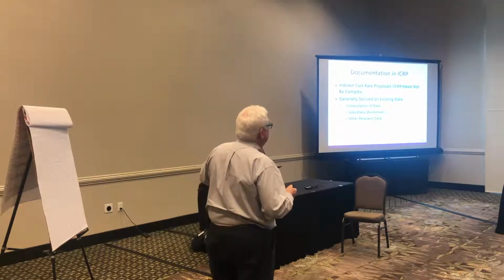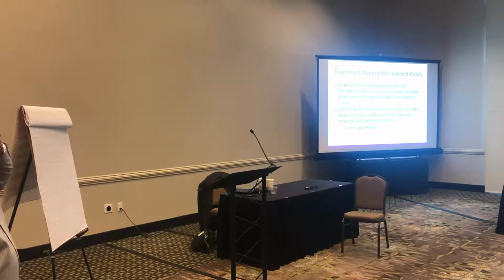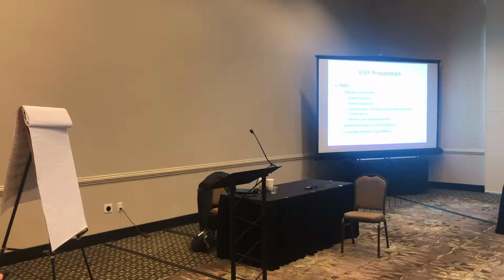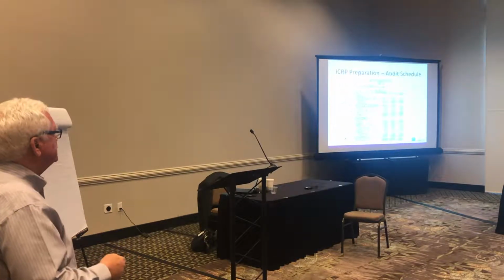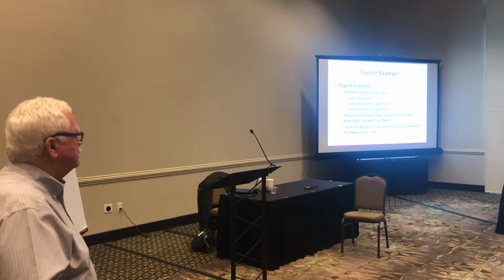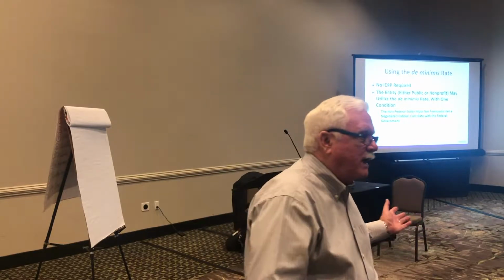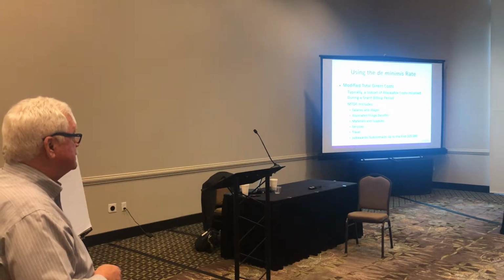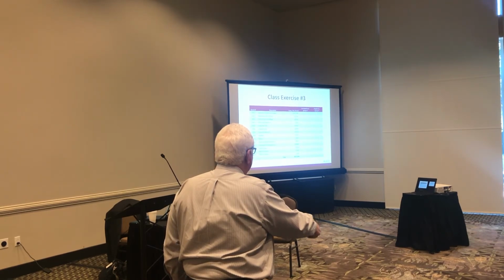14: Module 5 Part 3